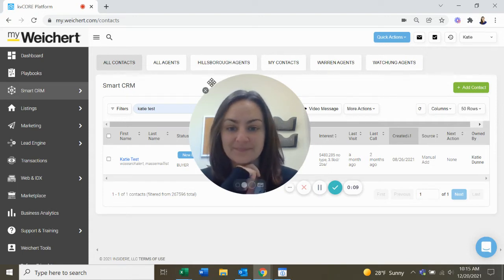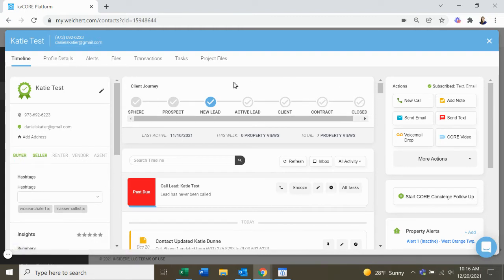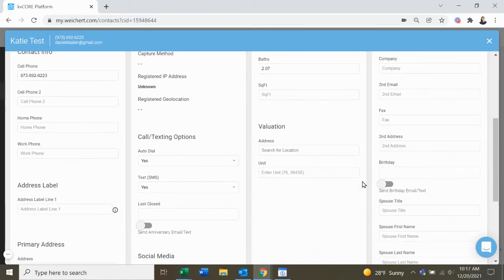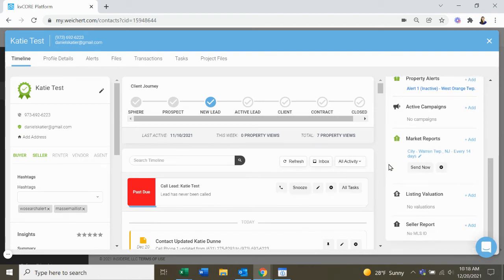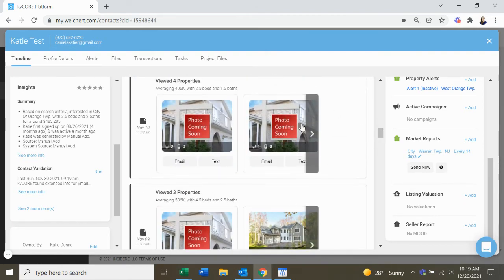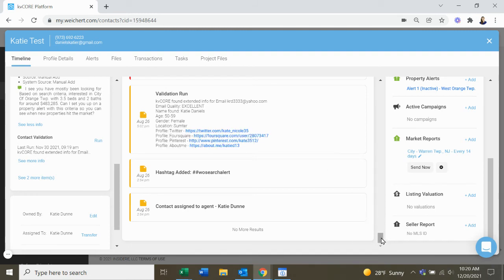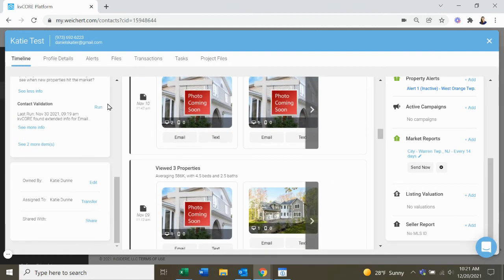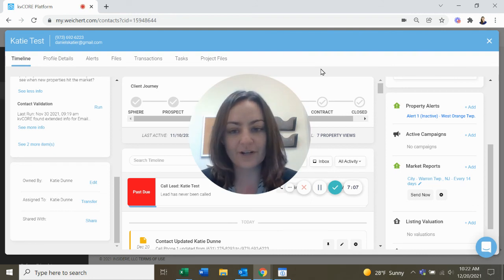Anatomy of a Contact in the My Weichert (KV Core) System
Let's explore the anatomy of a contact in the My Weichert system and talk about the importance of Validation Runs.